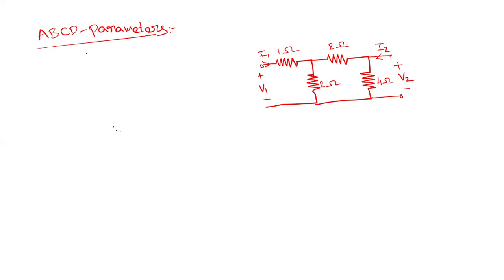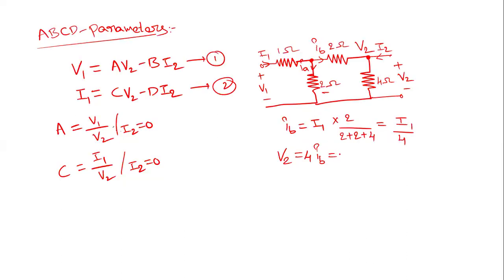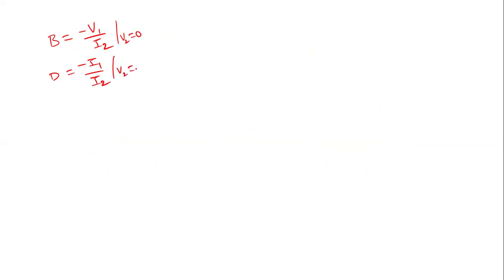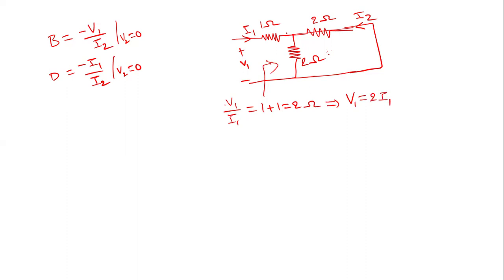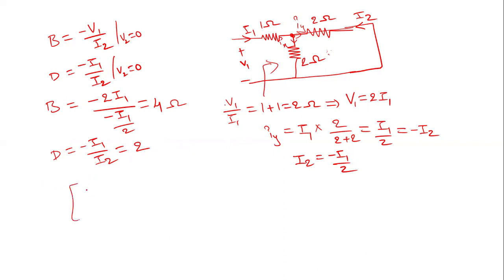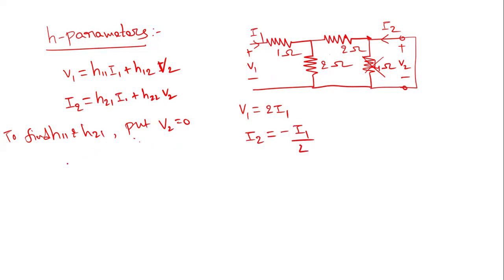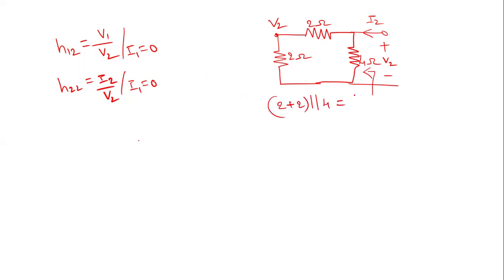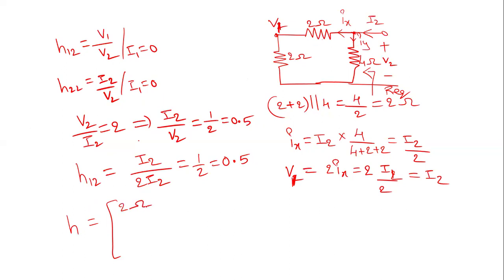solving ABCD and h Parameters of a given two-port network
h Parameters, ABCD or Transmission Parameters